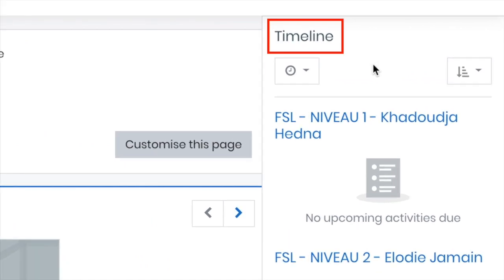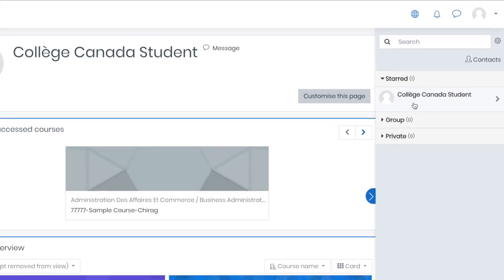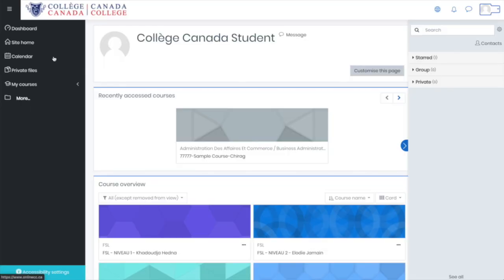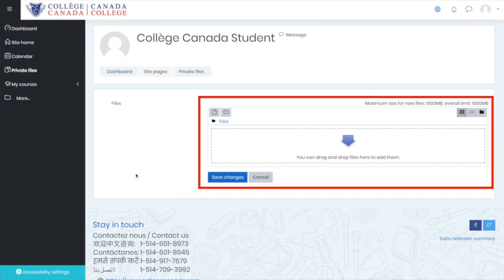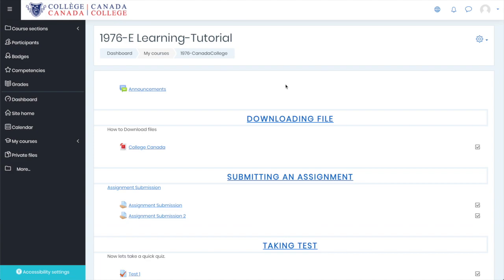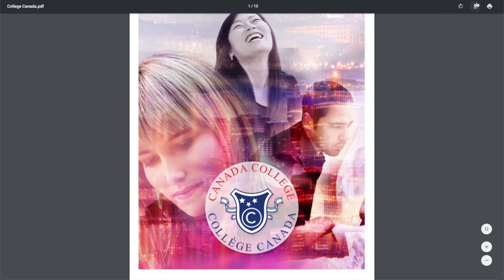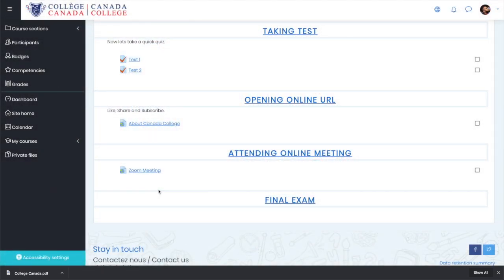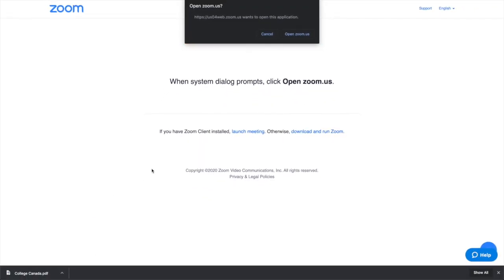College Canada Moodle 01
Canada College Moodle Tutorial for Students